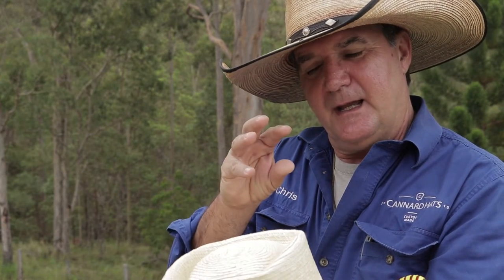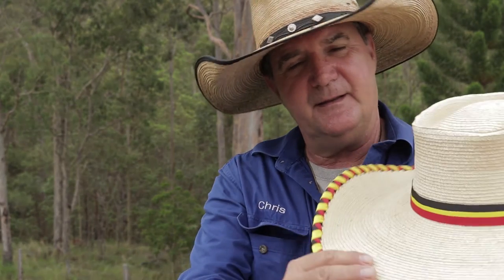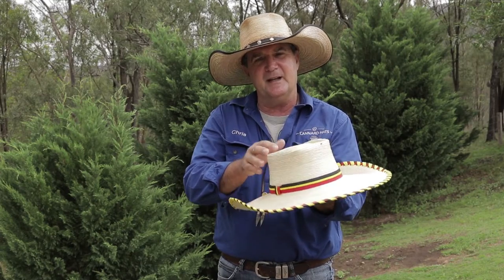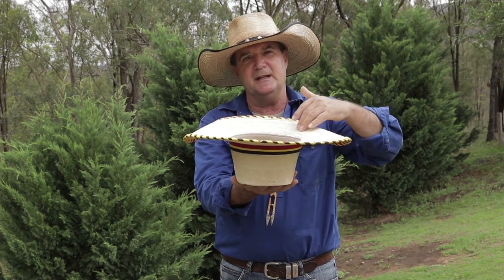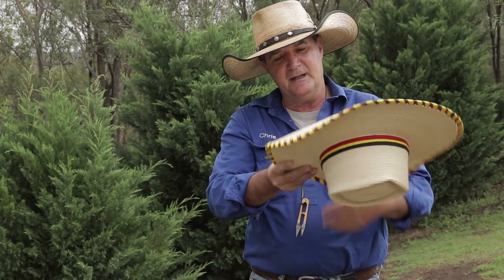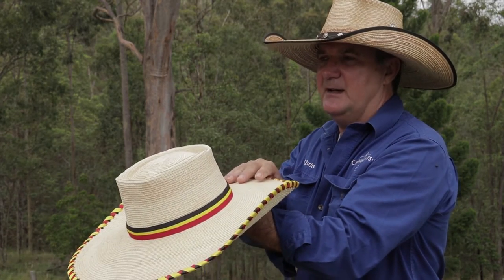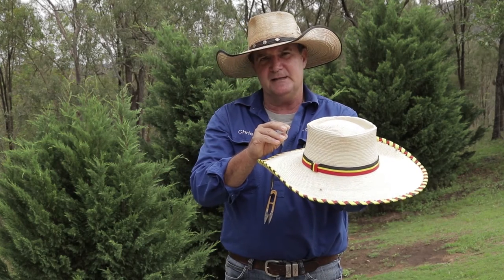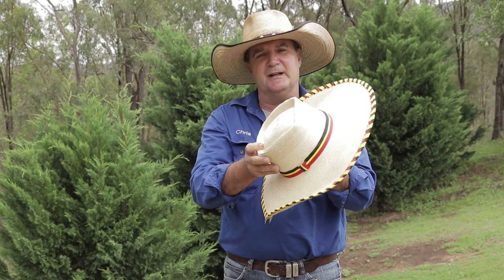Basic Hat Handling- How to Care for your Palm Leaf Hat by Cannard Hats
Here are some tips and tricks on how to look after your Palm Leaf Hat. Whether it's a Cannard Hat-or any other hat- knowing the basics of hat handling is important as it will maintain the integrity of your hat: the crown, brim and the gutters and remains stylish every time you out it on.

If you have any further questions or would like some more tips & tricks, please feel free to give Chris a call or visit our homepage